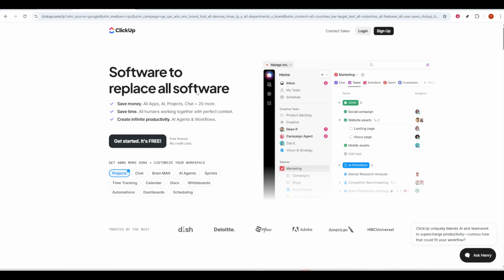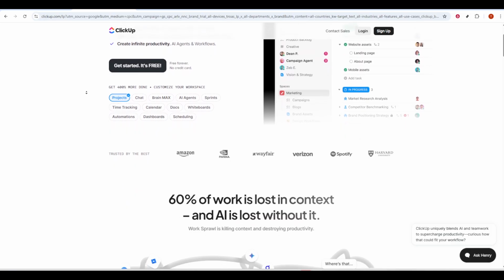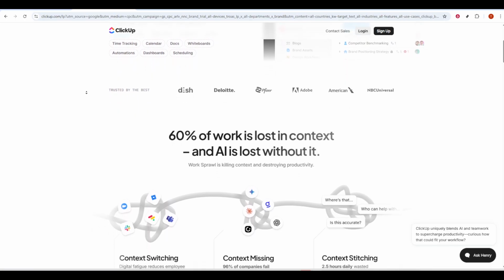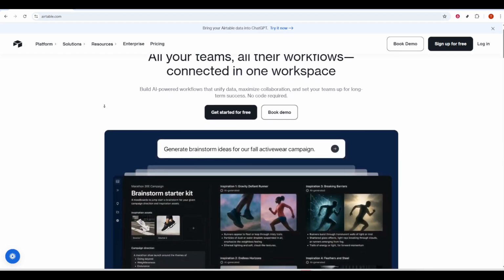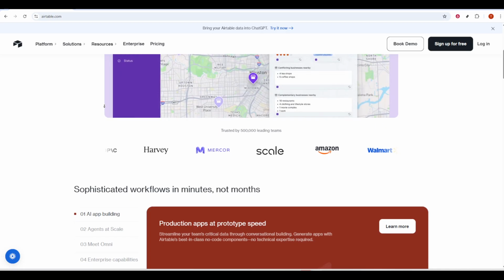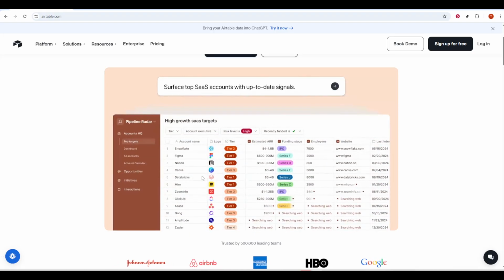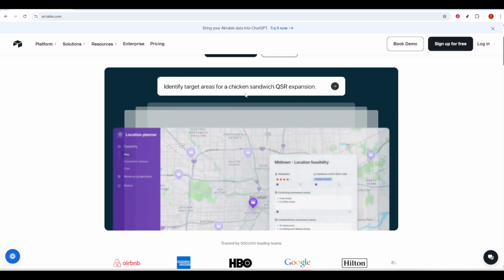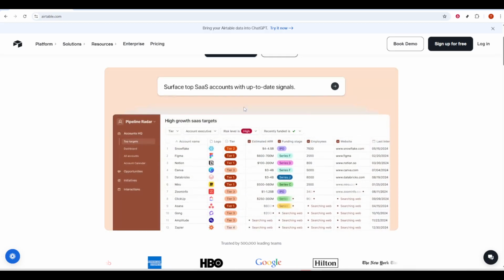ClickUp vs Airtable Project Management Guide [Expert-Backed]